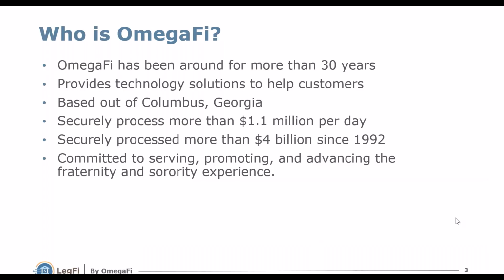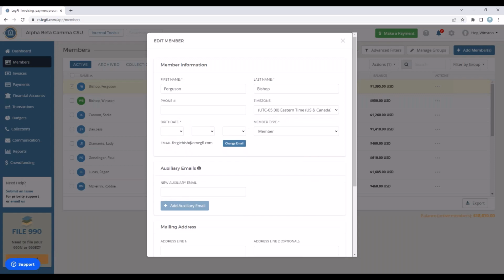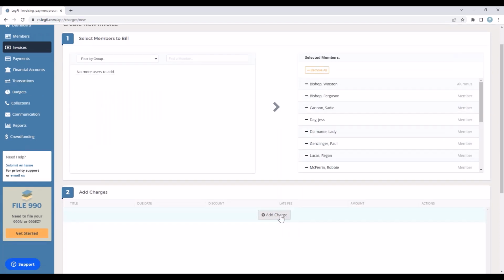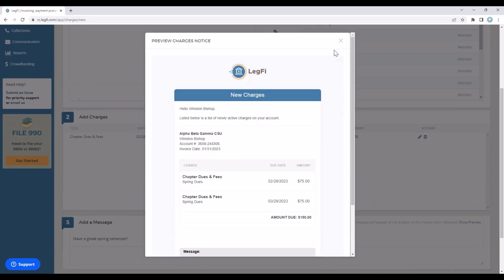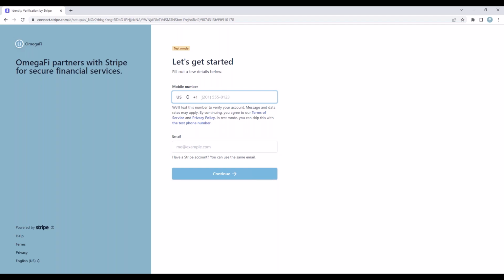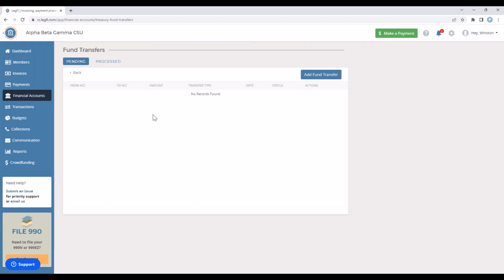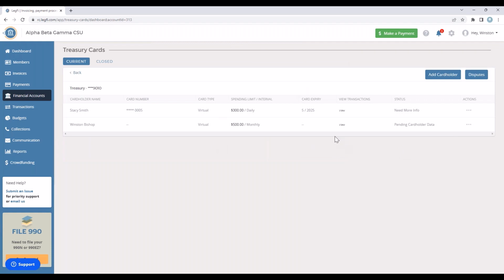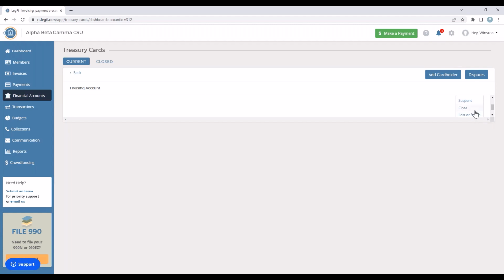LegFi What You Need in the New Year 1-31-23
In this webinar we go over how to update your chapter roster and user permissions. We show you how to set up billing and how to set up your Treasury account.